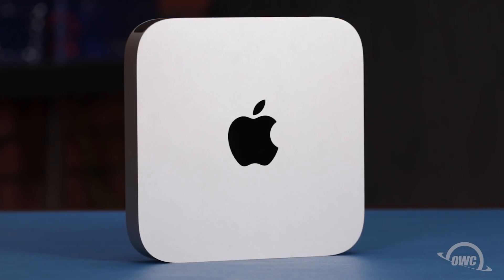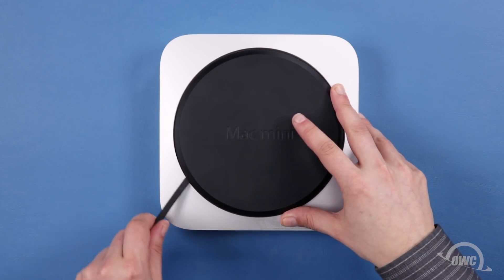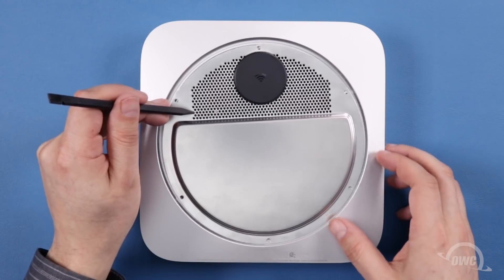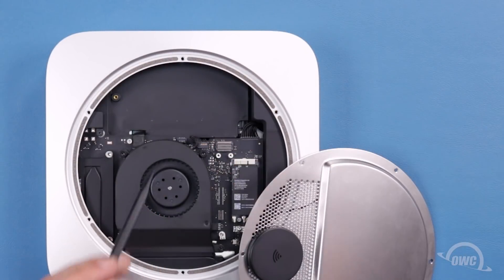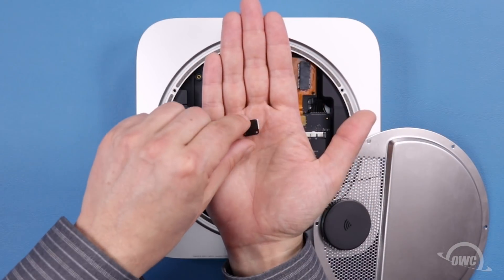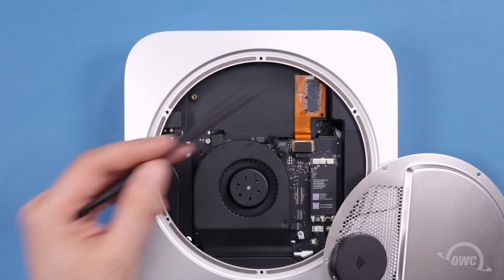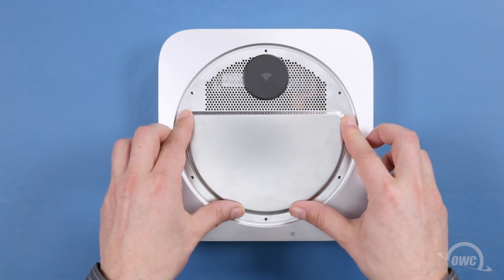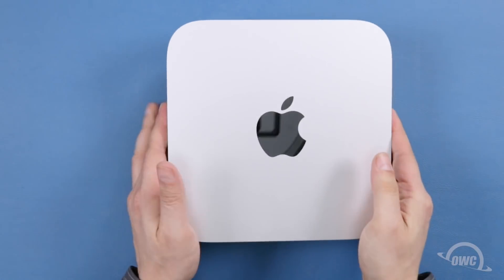How to Upgrade/Replace the PCIe SSD in a 2014 Mac mini